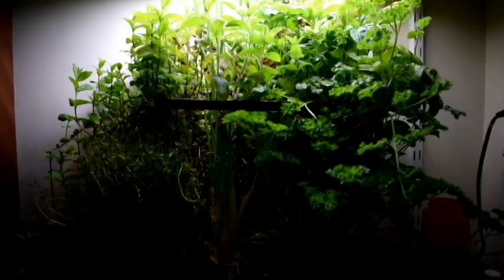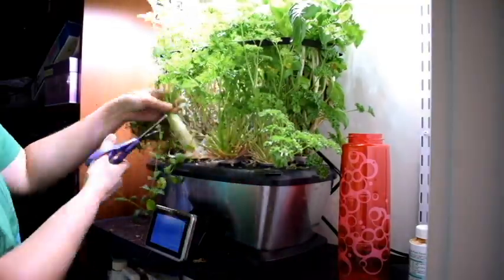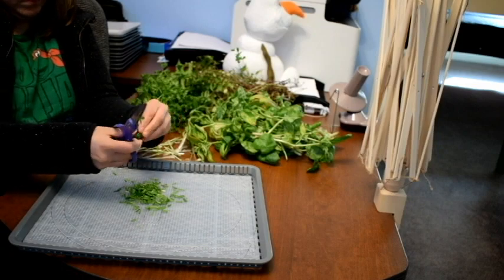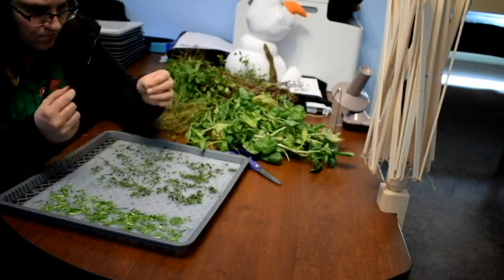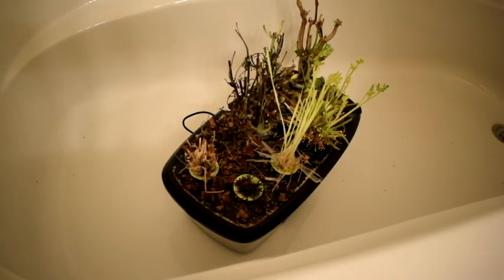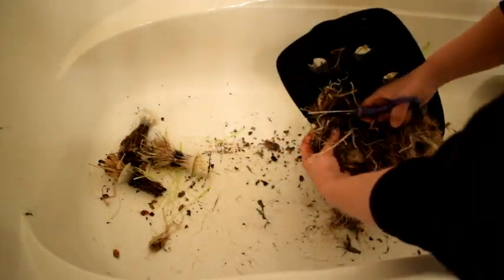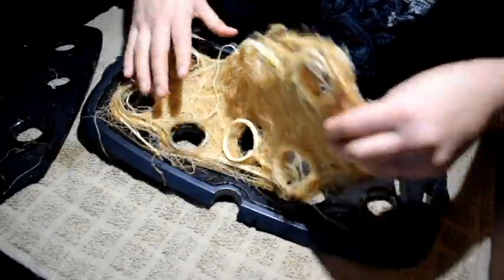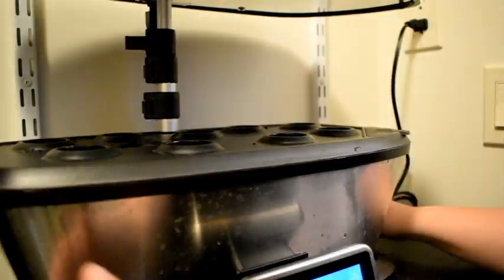Finished with my Herb Garden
I'm bored with my herb garden and getting rid of it.

Hi,
I'm Felicia and I live with a disabling condition called multiple chemical sensitivities. In very basic terms I get incredibly ill from very small amounts of chemicals. I have had to make some major lifestyle changes and yet I continue to struggle if I am required to leave the little safe space I have, which is my home.